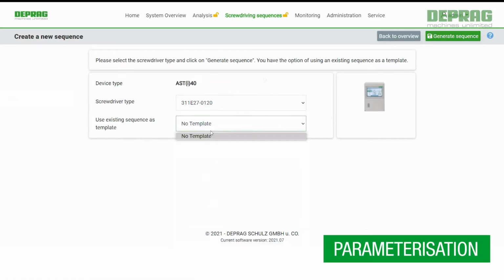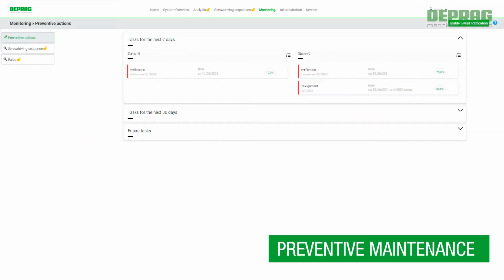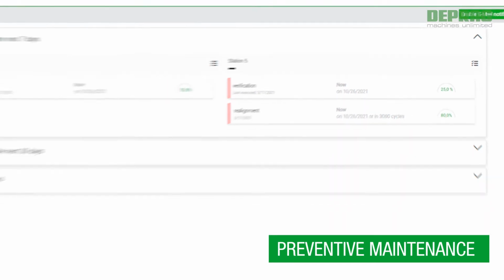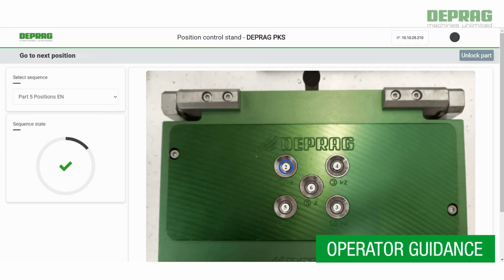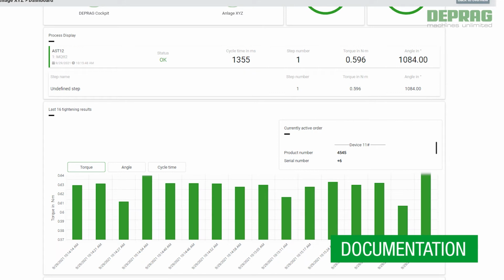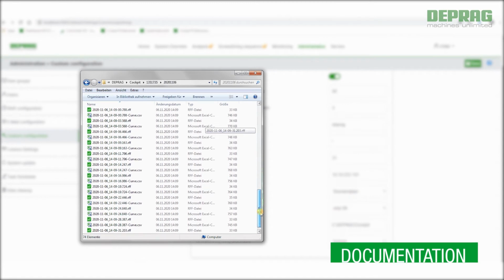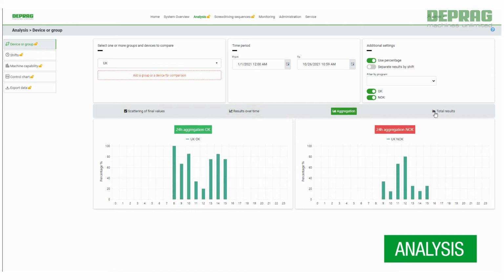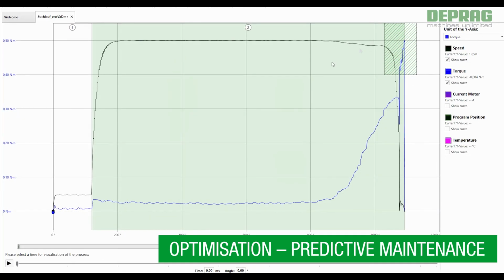DEPRAG Cockpit: Step into the digitally connected factory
DEPRAG Cockpit is the digital service from DEPRAG which paves the way for the networked factory. Use the DEPRAG Cockpit to maintain an overview of any number of different screwdriving controllers – regardless of manufacturer.

The software solution for screwdriving controllers enables employees to monitor production data from multiple assembly lines. Data from various facilities, production lines and their connected devices is collected centrally in one location – the DEPRAG Cockpit.